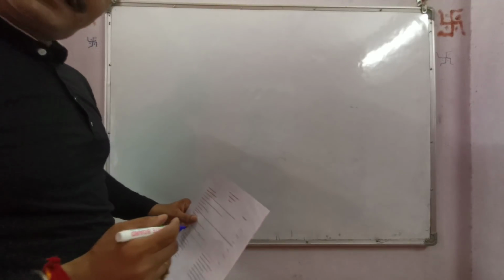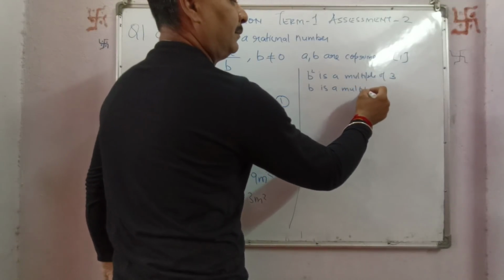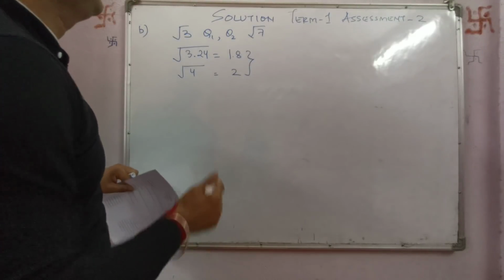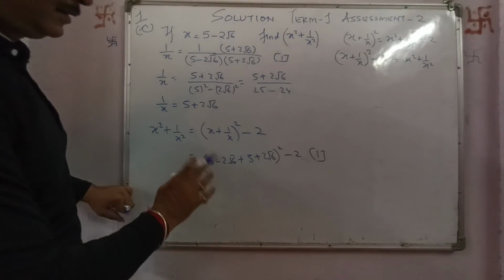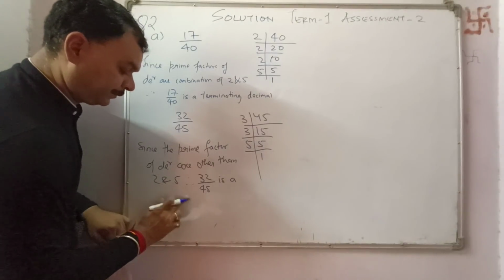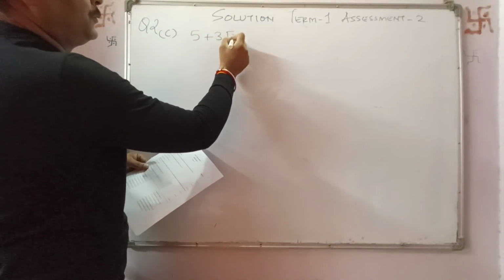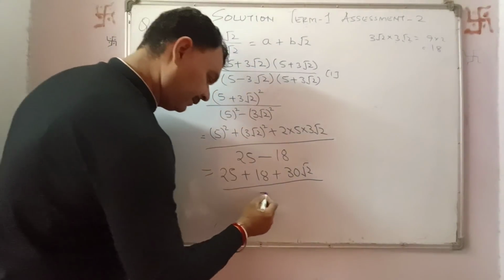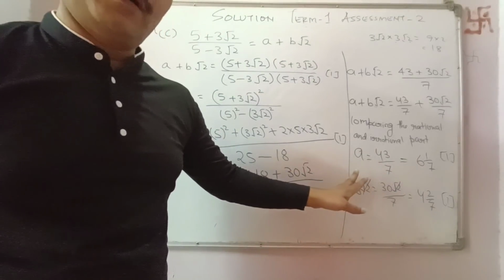Term 1 Assessment 2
Solution with marks distribution